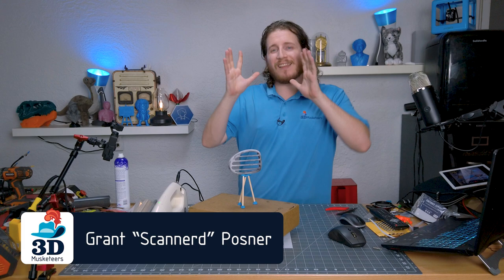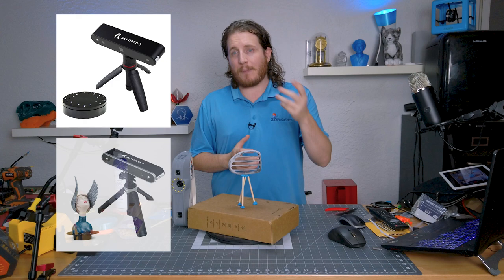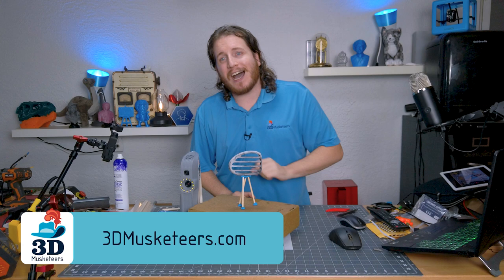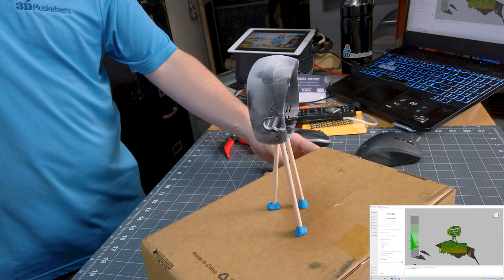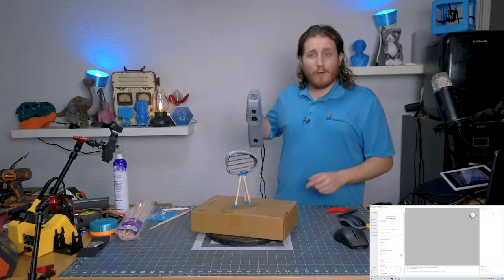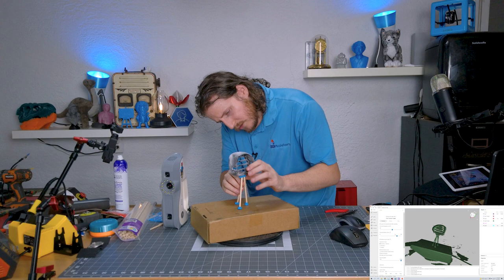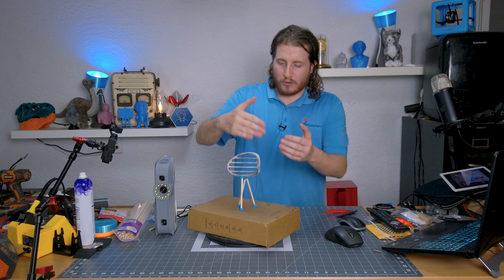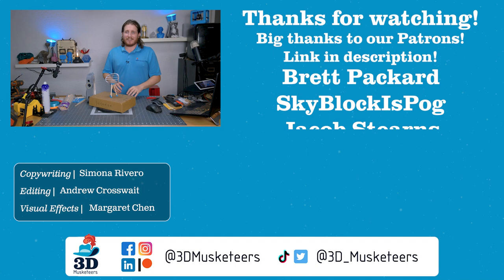HACKS for 3D SCANNING difficult parts!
FLASHING LIGHT WARNING: 6:56 - 13:12
We’re putting one of our @Artec_3D scanners to good use! What you see here is a vent cover for a fan's @Chevrolet Trailblazer SS. This scan is quite complicated because of the matte color and intricate details, but we’re up for the challenge! Tune in to see the results!

PLUS check out our “3D Scanning Basics” video for a rundown on the uses of this fascinating technology!

0:00 Intro
1:51 Difficulties With This Part
5:03 Sponsor Segment
6:32 Scanning The Part
13:22 Conclusion/Outro